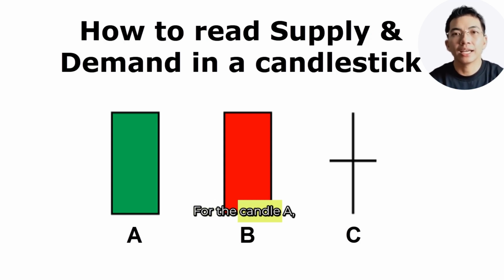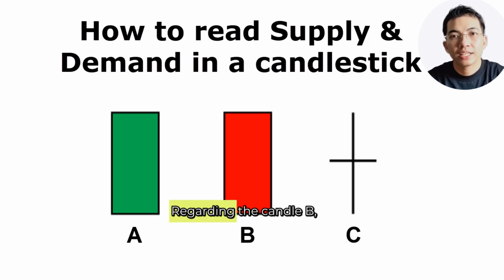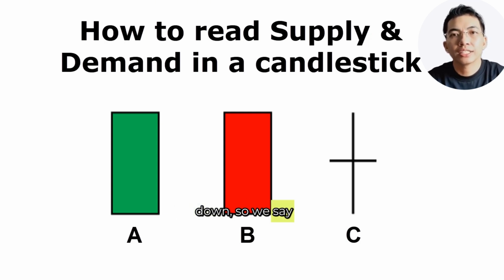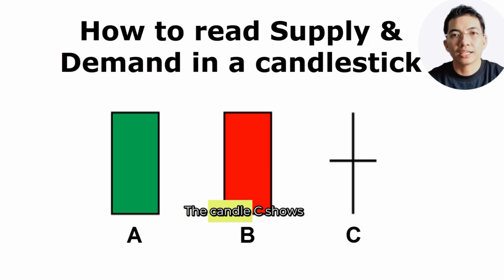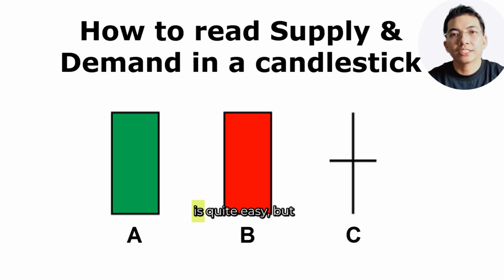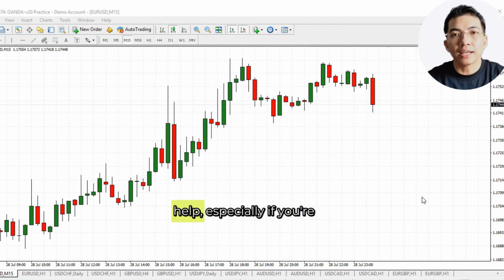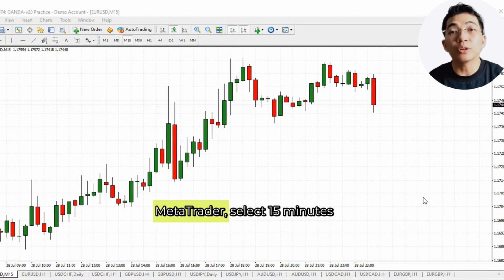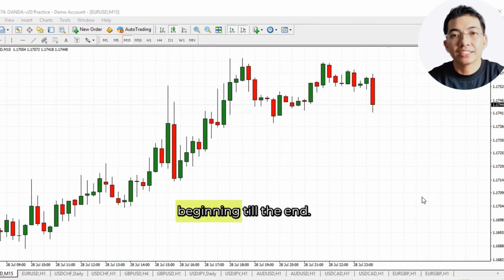How to Read Candlestick Charts (PART 10_12)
Most Traders lose money not because markets are unpredictable, but because they don’t know how to read candlestick charts. Yet candlesticks are the universal language of every financial market from Bitcoin to stocks to Fo

A single candlestick shows four data points: the open, high, low and close. And its shape reveals sentiment. A shooting star at the top of an uptrend signals sellers taking control. A hammer after a decline shows buyers stepping in. Dogees, gravestone dogees, long-body candles… they all act like traffic signs for trend strength or reversal.

But real insight comes from patterns. A bull flag means strong momentum with a light pullback. A flat-top breakout shows buyers stacking under resistance. An ABCD pattern signals a failed breakout that can lead to an eve

To add context, Traders watch key indicators. V W A P shows who’s in control intraday. The 9 and 20 E M A reveal where price tends to pull back. Volume confirms conviction. And multi-timeframe alignment — fro

Use candlesticks to understand sentiment, patterns to spot opportunity, and indicators to confirm direction. That’s how technical analysis becomes a real edge.

Learn how to use Bybit step by step — from account registration, deposit, Futures trading, to withdrawing your funds.
This beginner-friendly guide makes everything simple, clear, and easy to follow.

🎁 Exclusive Offer:
Get 20% lifetime trading fee discount (automatically applied after sign-up)

✔ Discount applied automatically
✔ Start trading instantly
✔ Beginner-friendly process

Start trading on Bybit today — even if you’re a complete beginner.
This step-by-step tutorial covers everything from sign up, deposit, Futures trading, to withdrawal.